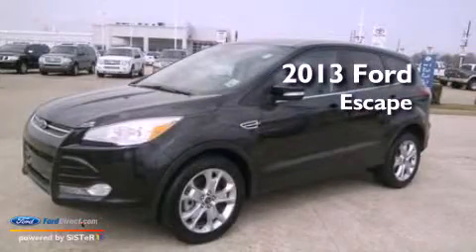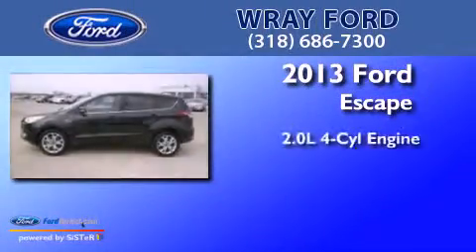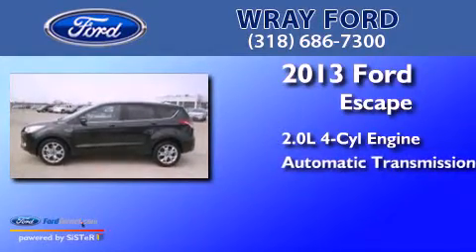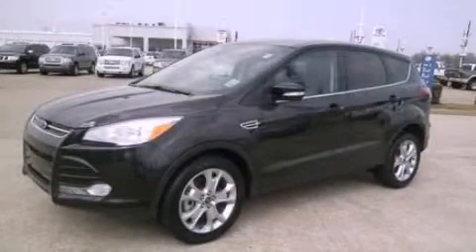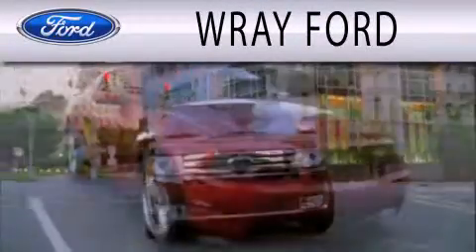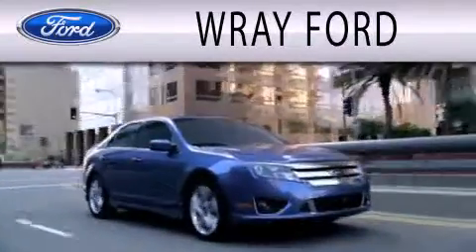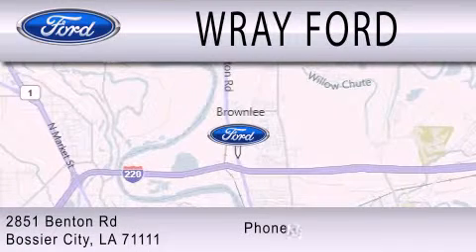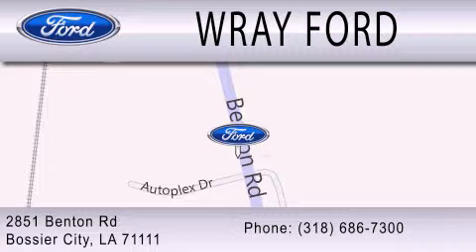2013 FORD ESCAPE Bossier City LA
Year : 2013
 Make : FORD
 Model : ESCAPE
 Engine : 2.0L I4 16V GDI DOHC TURBO
 Trans . : 6-SPEED AUTOMATIC
 Exterior : TUXEDO BLACK METALLIC
 Miles : 22,376
 Interior : CHARCOAL BLACK
 Stock : PUA09701